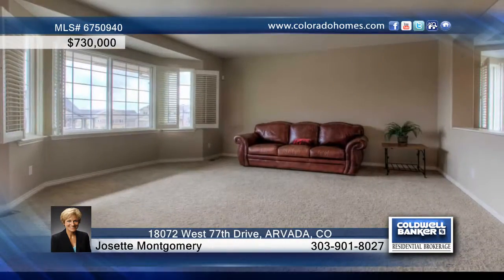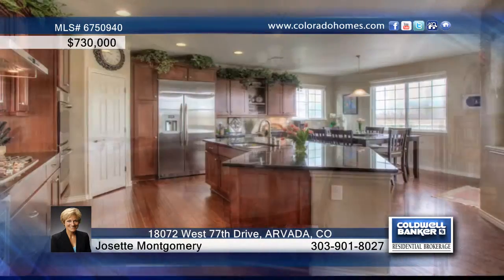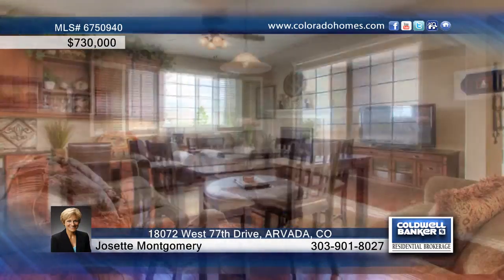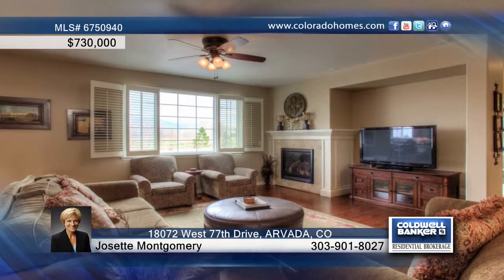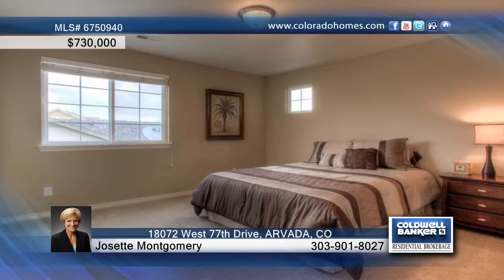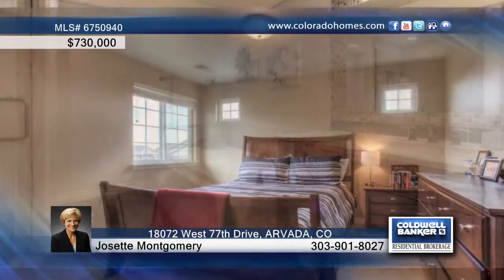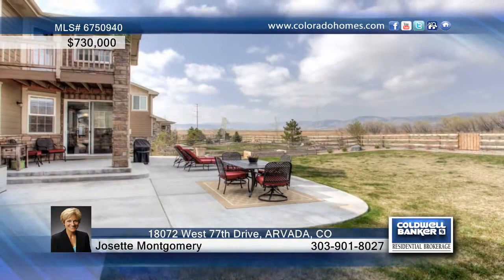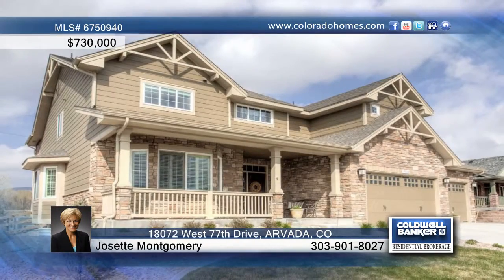18072 West 77th Drive ARVADA, CO Homes for Sale | coloradohomes.com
18072 West 77th Drive, ARVADA, CO
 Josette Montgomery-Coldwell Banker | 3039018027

Enjoy spectacular views of the foothills and the Flatirons from this gorgeous home atop a plateau. From the spacious master suite with private deck savor spectacular sunsets. Step out the backyard to acres and acres of open space, biking/walking paths, equestrian trails and parks. A 5 minute jog, all downhill, brings you to Tucker Lake. The open concept floorplan features a gourmet chef's kitchen with gas range, pot filler, double ovens (1 convection), microwave, large pantry and large center island.The main floor also features a family room with fireplace, formal dining room, and formal living room. It's a very functional floorplan with 4 bedrooms plus a 2nd family room on the upper level. The basement was recently finished with a wet bar, media room and additional bedroom and bathroom.  High tech solar panels keep electric bills low.   This home feature